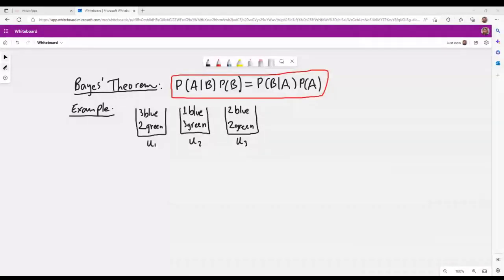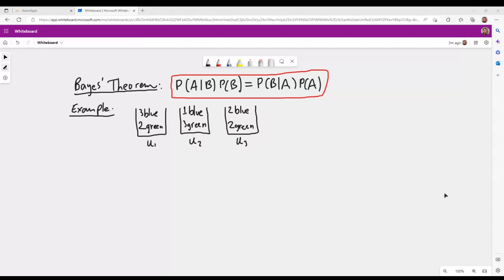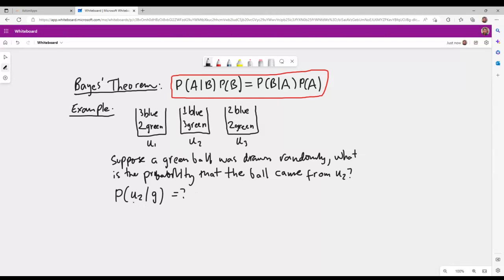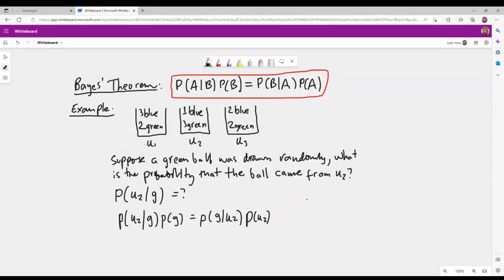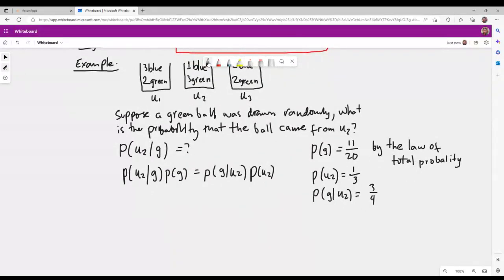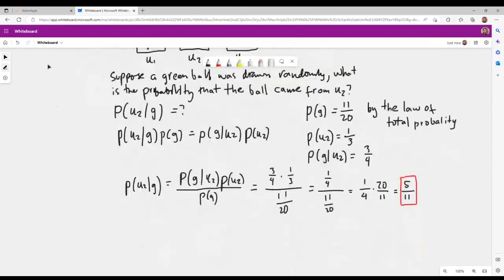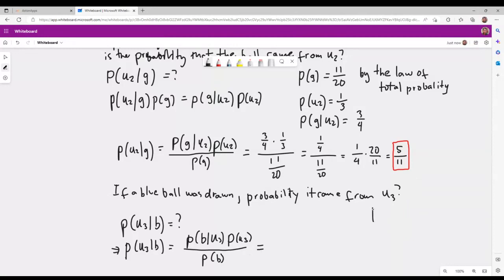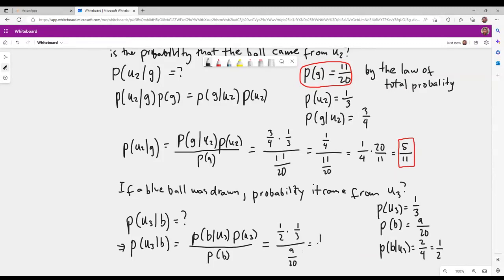Bayes' Theorem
Using Bayes' Theorem to calculate some introductory conditional probabilities